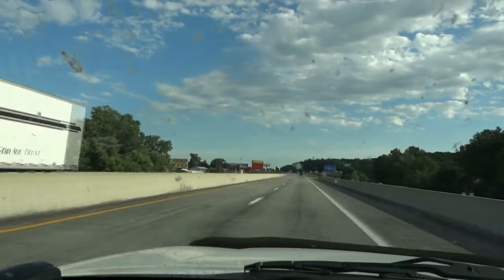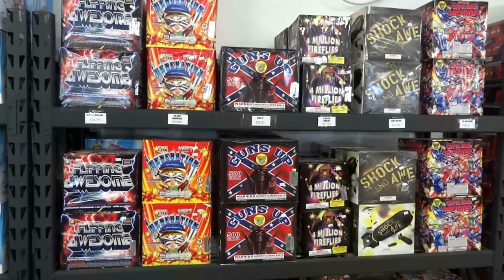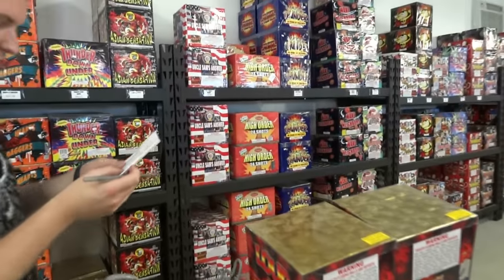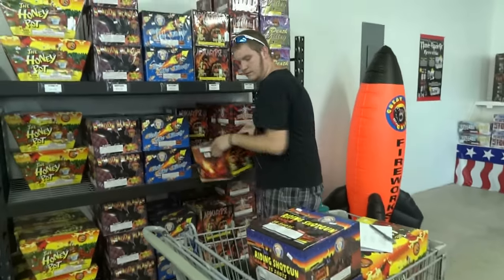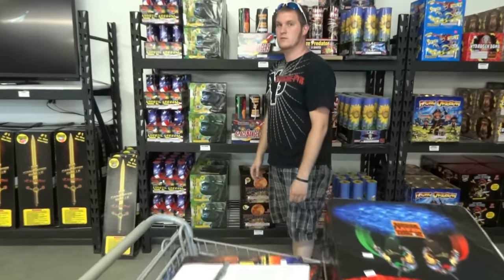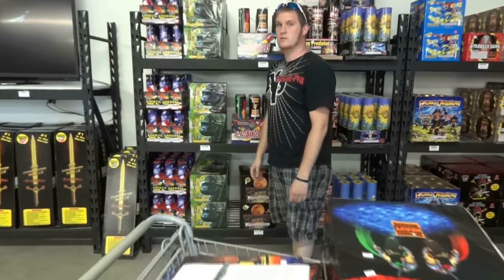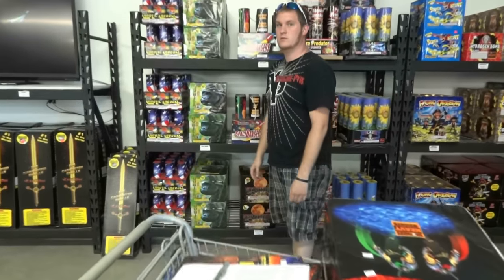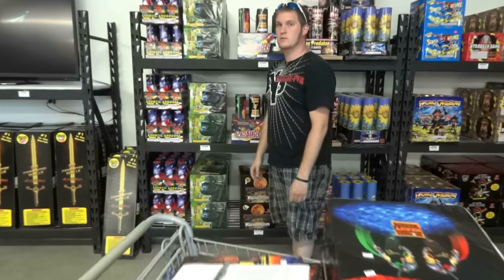Firework Shopping Trip!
Finally completed my 4th of July firework stash after this one last trip to the firework store! Psh, we all know I'll be back there soon! Got a ton of great product and I will be posting the stash video in the next day or two! These videos are taking a lot longer to process and edit than I thought! I also have a ton of content coming your way so keep watching for those new videos!

The store I was shopping at is no longer in business.

►Timestamps:
00:00 Intro
01:21 Look at all these stores
02:12 Buying Fireworks
06:06 We're Gonna Need Another Cart
09:26 Excals (when they were still good!)
12:21 Two is Never Enough
12:40 2nd Show Buying Fireworks
18:34 Bzzezzz
21:32 3rd Show
23:00 The Haul
24:06 Let's Go Celebrate